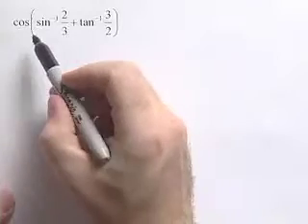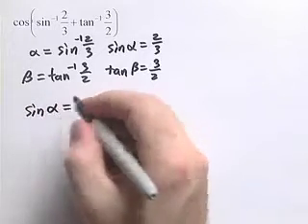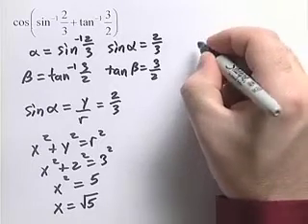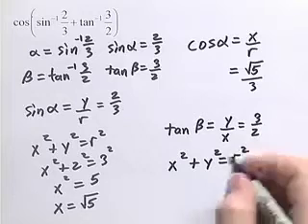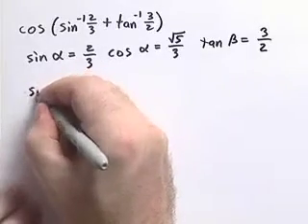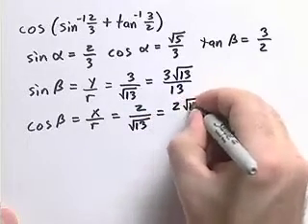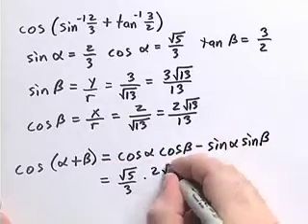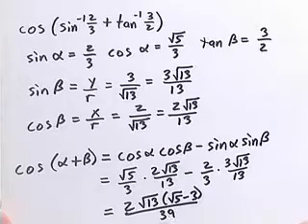Ch 8 #21 ChapterTestPrepVideos Sullivan AT EGU 6e